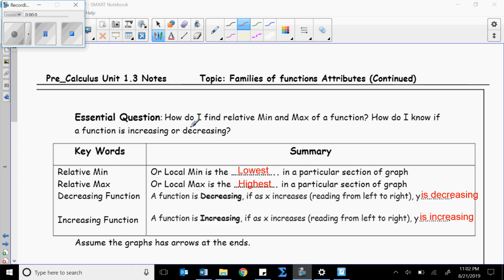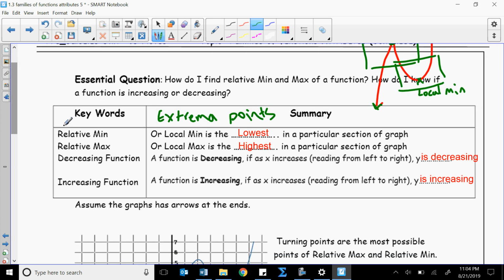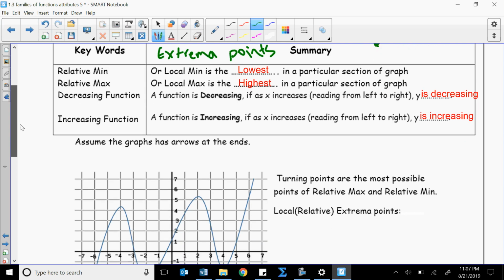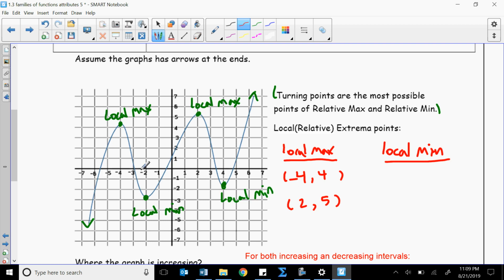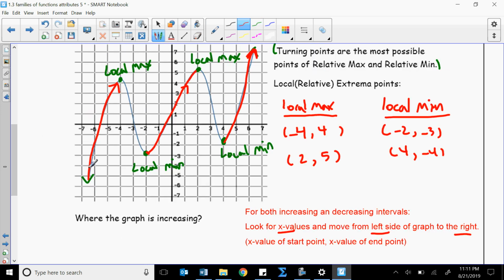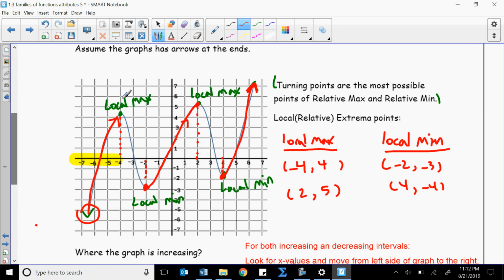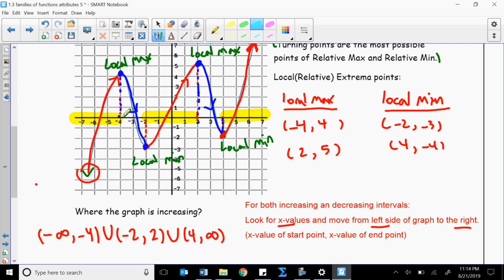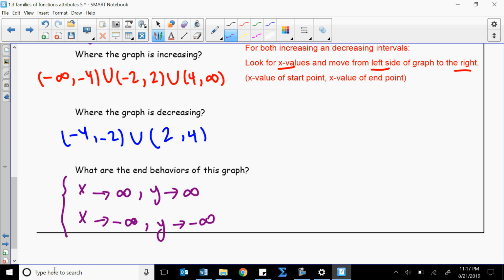1 3 families of functions Attributes cont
How to find Local Min and Local Max and increasing /decreasing intervals of a function